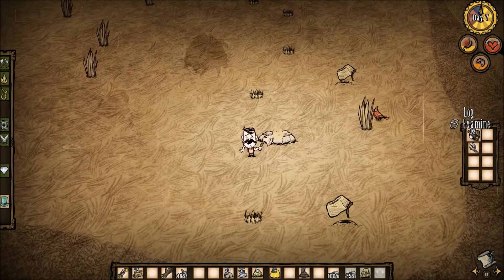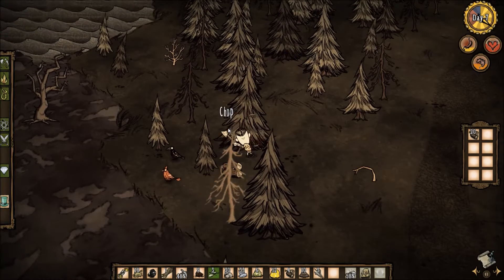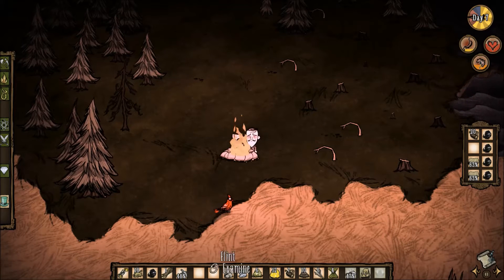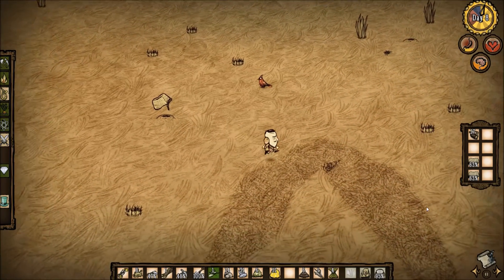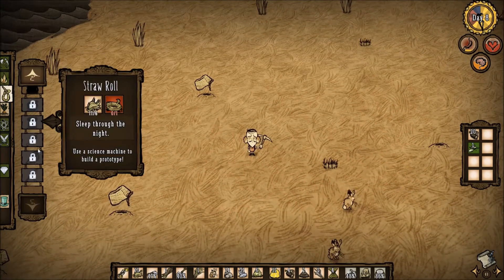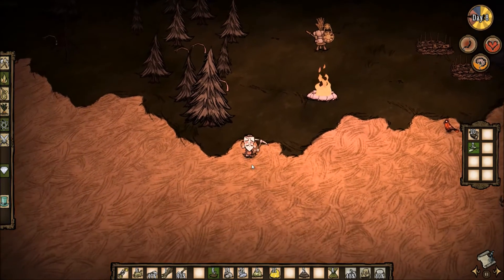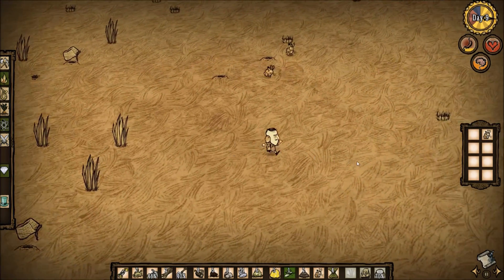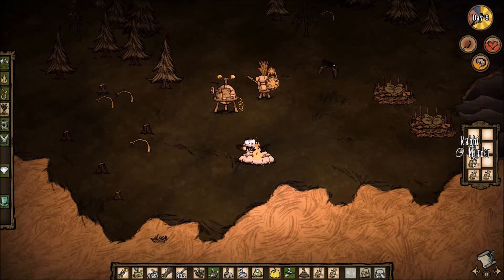[FARMER STRONGMAN] | Let's Play Don't Starve #10 | Lilia Almost Survives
Hey everyone! Let's play Don't Starve in which I attempt to survive as long as possible before madness grips my very being and the shadows come out to eat me alive! Eeek! But no, it's a good time, promise! I hope you enjoy it as much as I did. Let me know if you want to see more! =)

You can purchase this game on Steam.

Developer: Klei Entertainment

Let's Play Don't Starve, 1080p